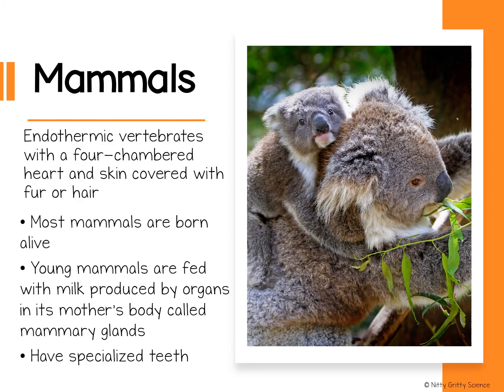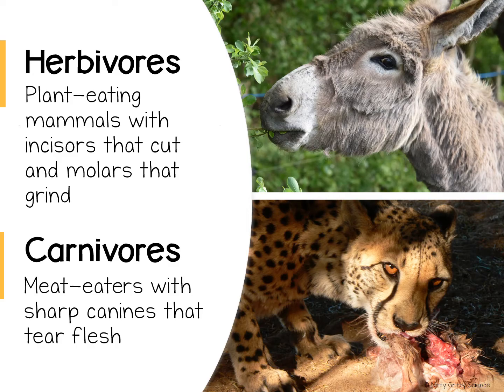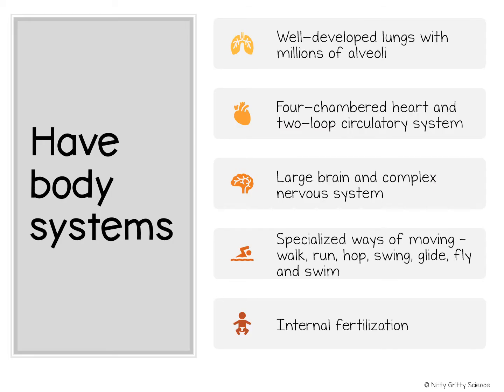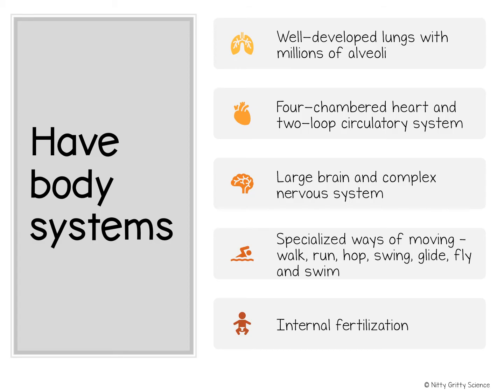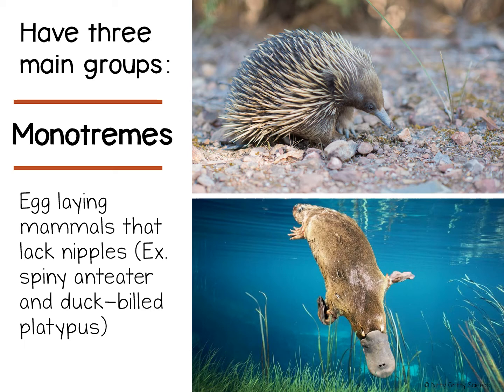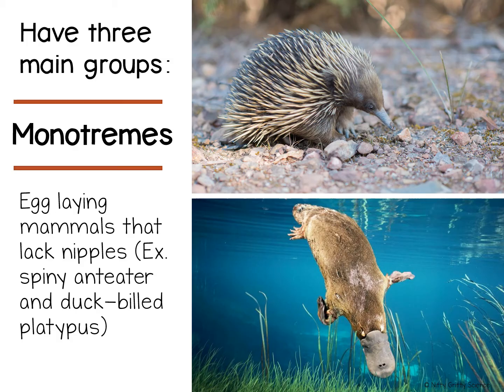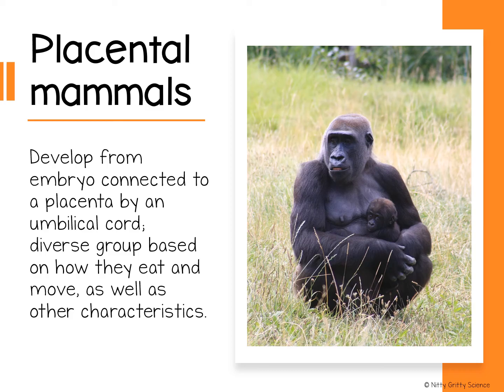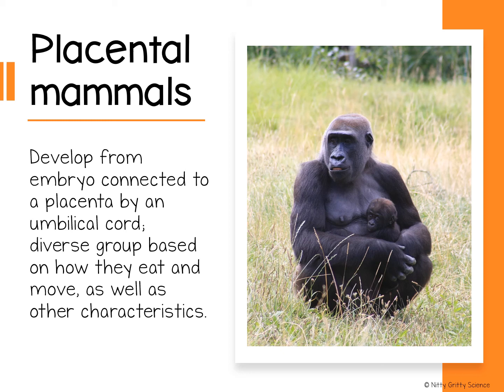Animal Diversity Vertebrates: Sec. 3: Mammals